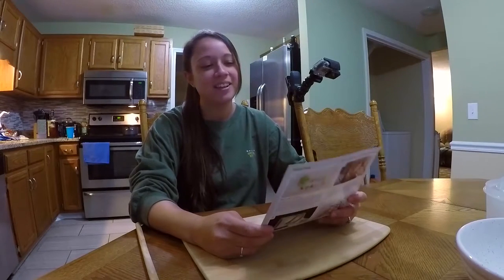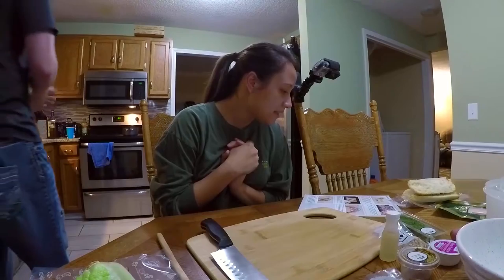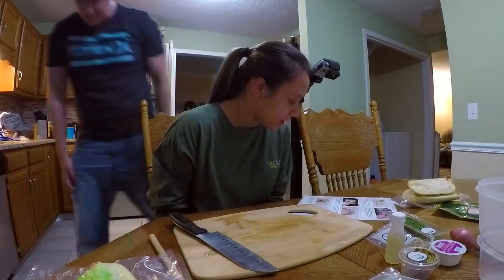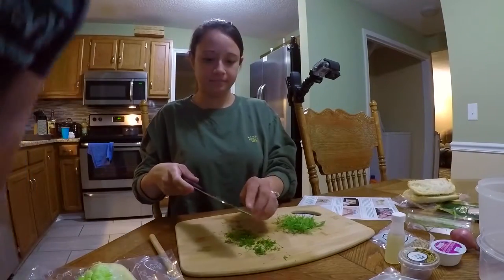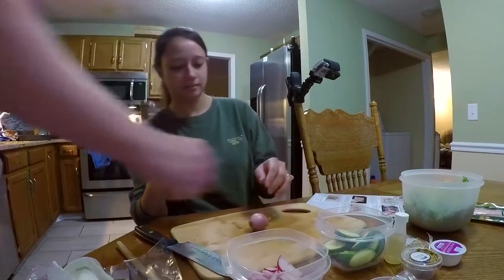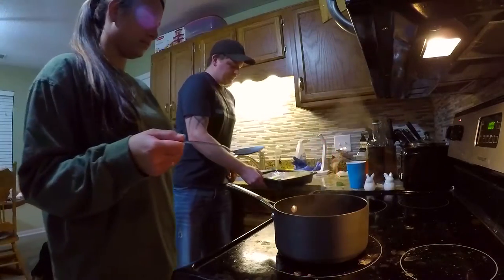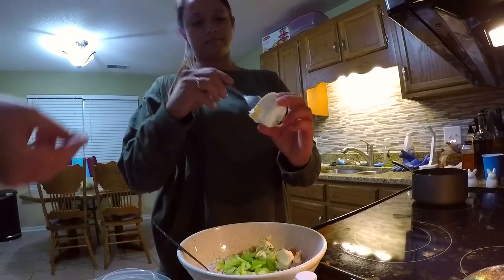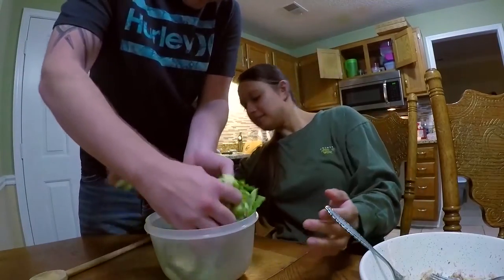Cooking with Kay-Ann #10 (Smoked Trout Tartines)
Mid 20s, almost married, picky eater, and I can't cook! I either eat out, have a frozen meal, or have Josh cook for me (and I help...). Josh wants to me to learn how to cook, and it is in my best interest. We came across Blue Apron, a company that sends out fresh meat and veggies with a recipe card to follow as you cook. They even have tips and videos on their website and app to learn different techniques of cooking. Follow me in my adventure of the cooking world!

Intro done by Chris Herlevic